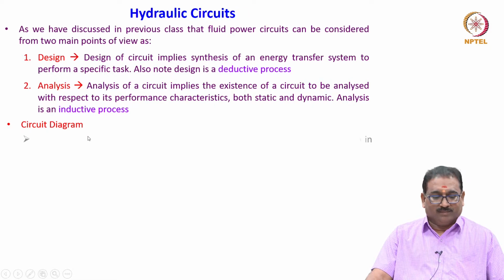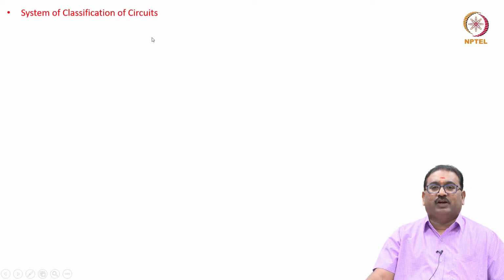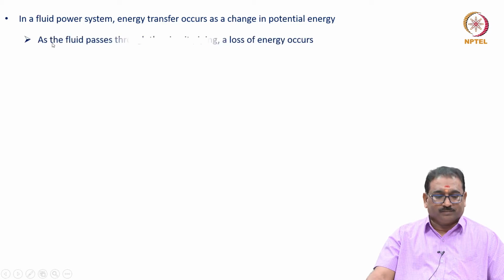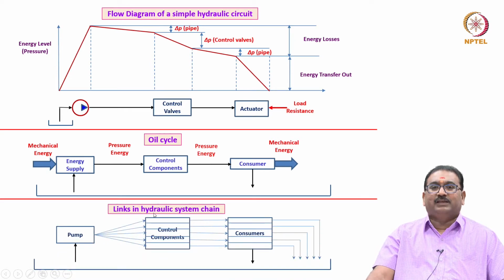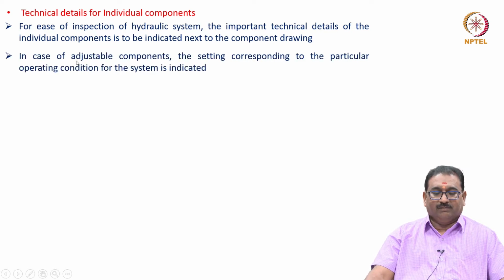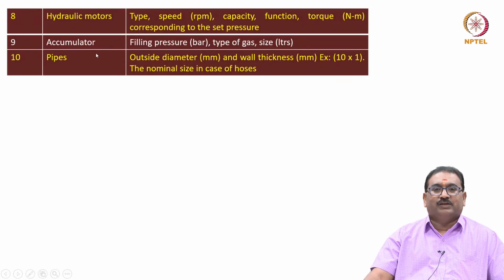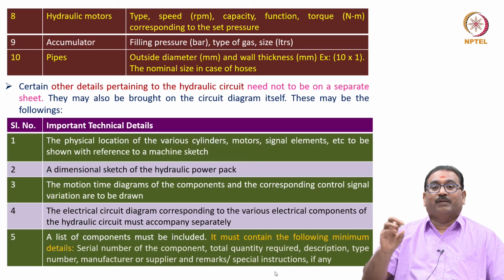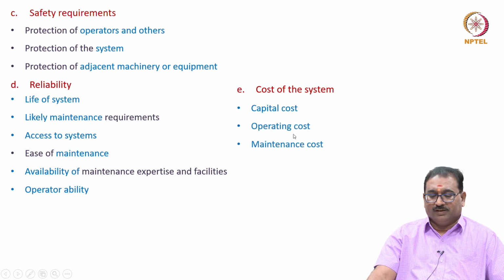8.7 - Task Based Selection and Analysis of Oil Hydraulic Circuits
8.7 - Task Based Selection and Analysis of Oil Hydraulic Circuits
Part 1: Circuit diagram, System of classification of circuits,The energy transfer process, Fundamental law of hydraulic circuit, Technical details of individual components, General requirements for a hydraulic circuit design